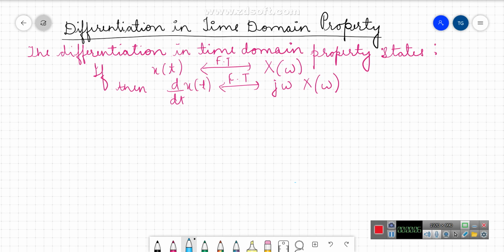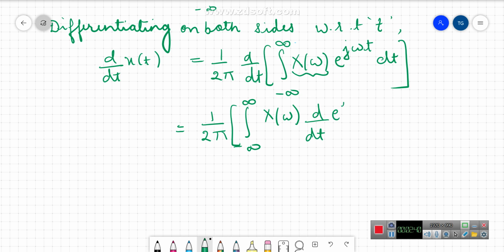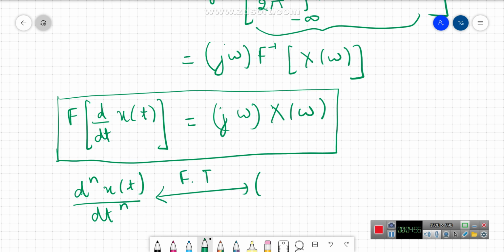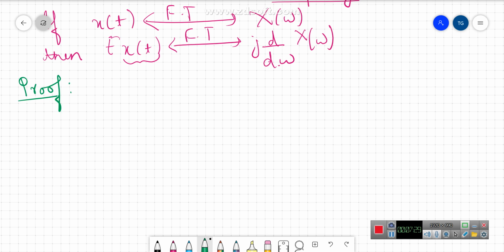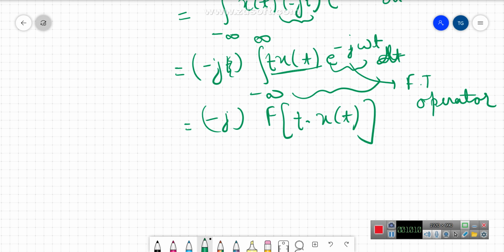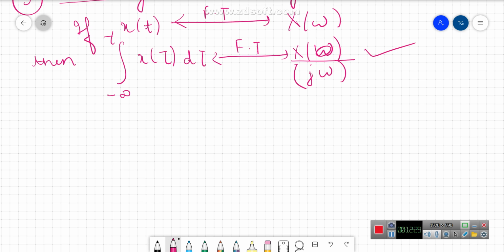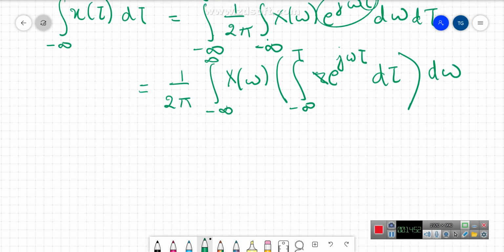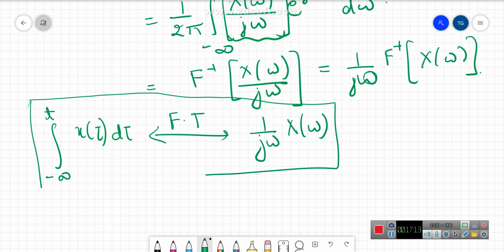Time Differentiation property, Frequency differentiation property & time integration property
In this video, the fourier transform properties such as differentiation in time domain, differentiation in frequency domain and time integration property is discussed and proved successfully.